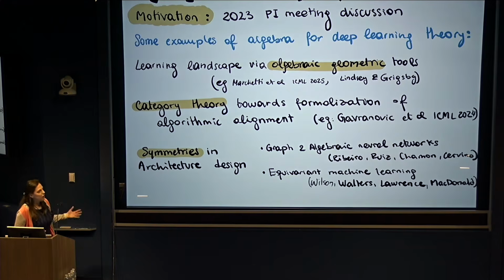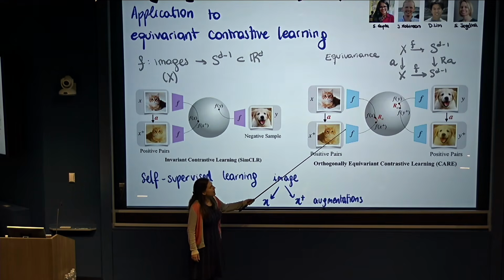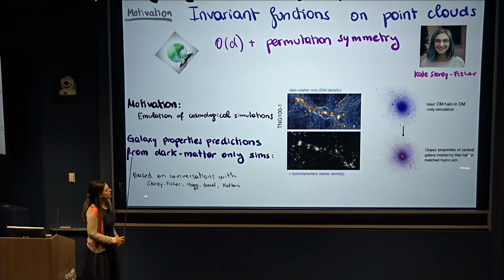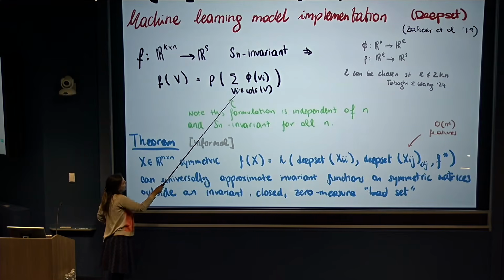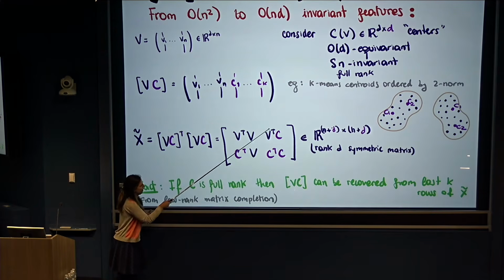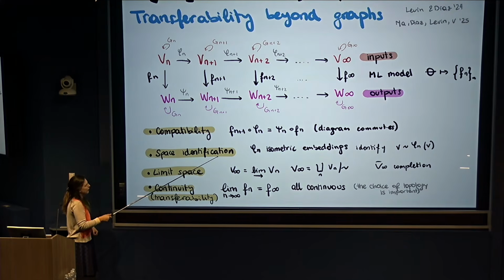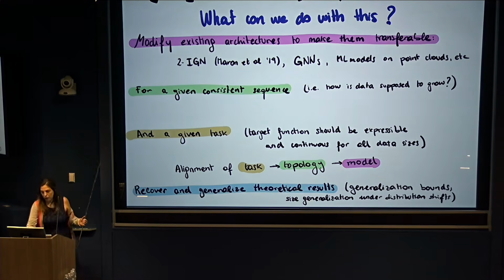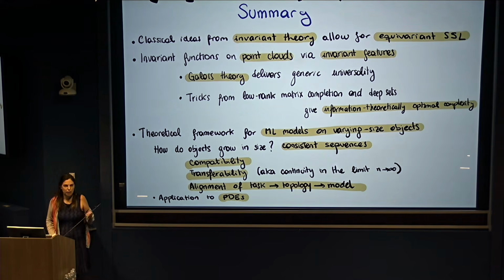Soledad Villar — Algebraic techniques for machine learning (Sept. 26, 2025)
2025 Mathematical and Scientific Foundations of Deep Learning Annual Meeting